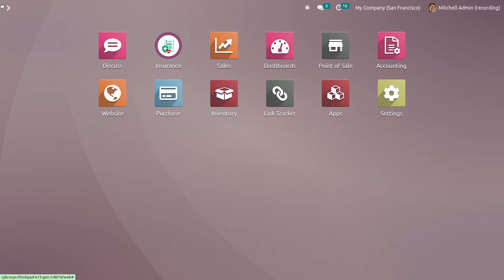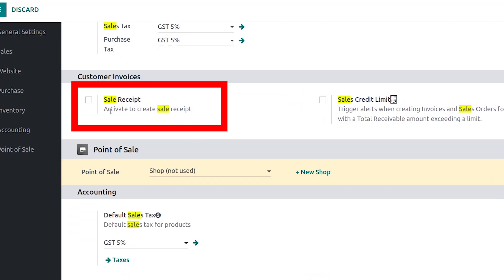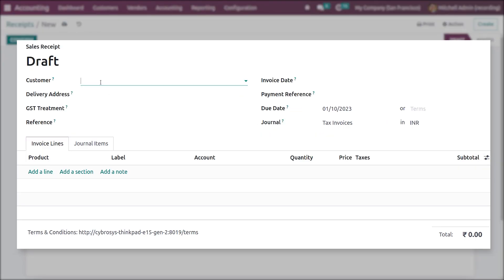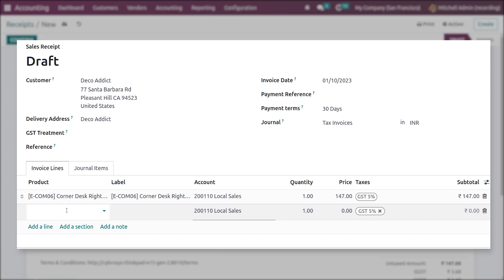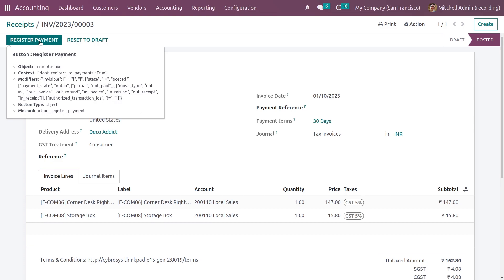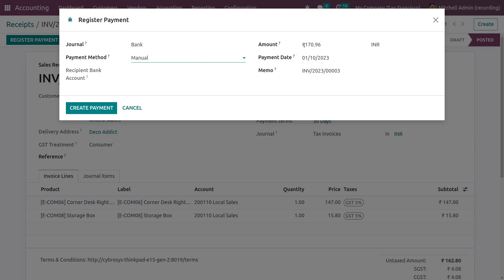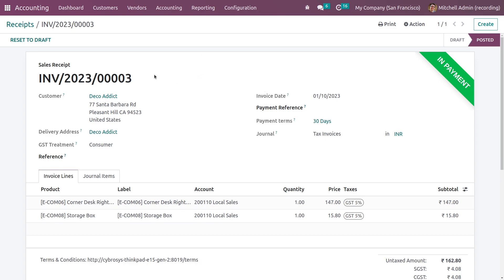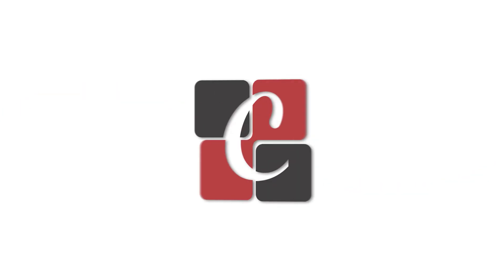What is Sales Receipt? | Odoo 16 Sales | How to Activate & Create Sale Receipts in Odoo 16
In this video, we will be discussing how to create a sales receipt in Odoo 16.

The sale receipt can be created by enabling the feature in the configuration settings of the sales module. Creating a sale receipt will not allow the client to create a credit note so the product is not returned after it is sold.